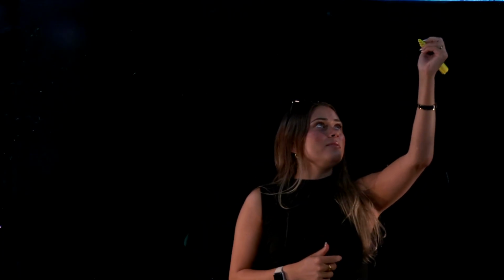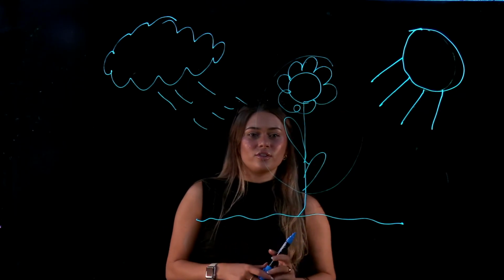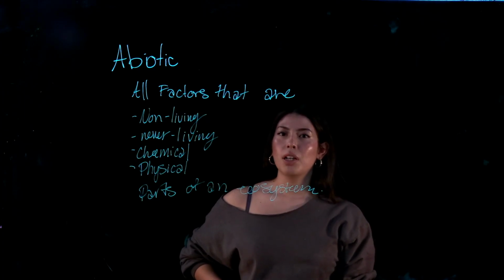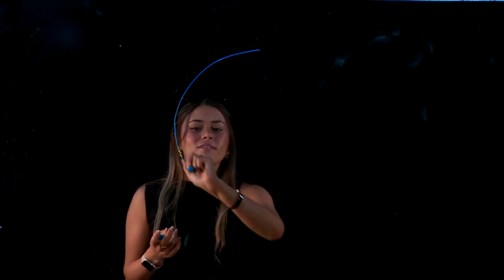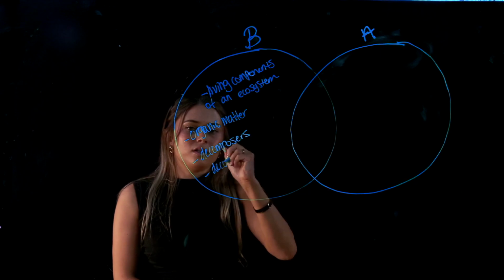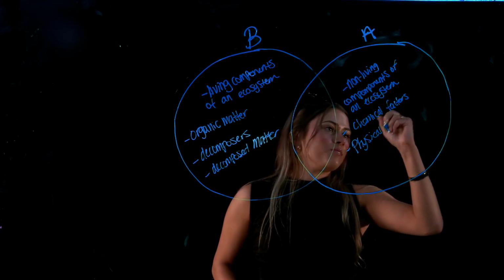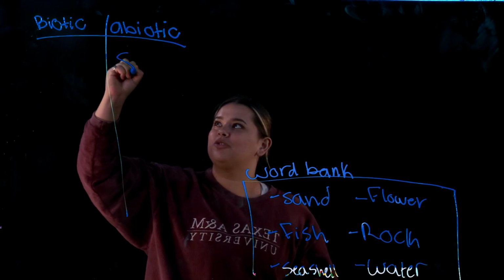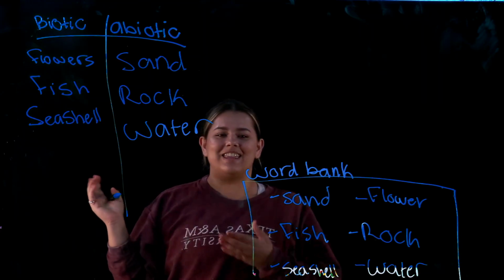Bioti and Abiotic lesson video